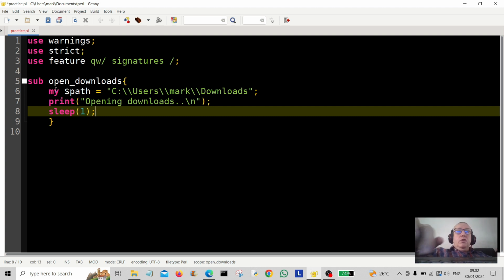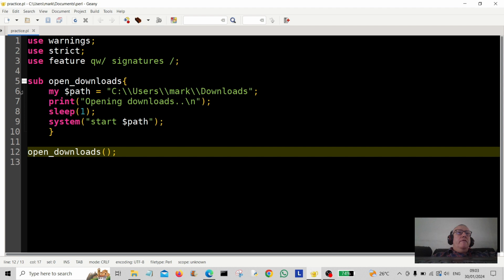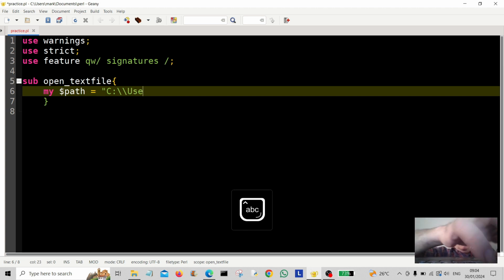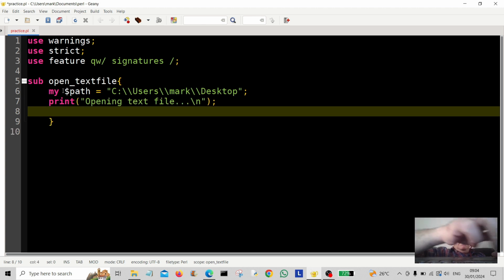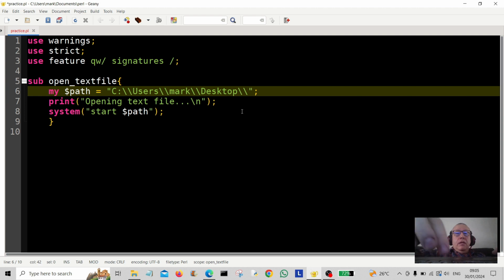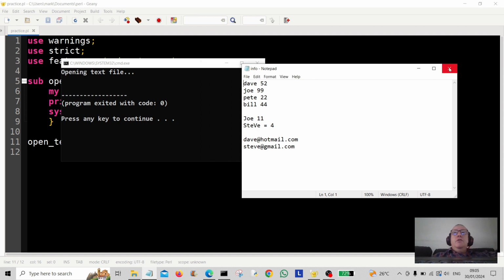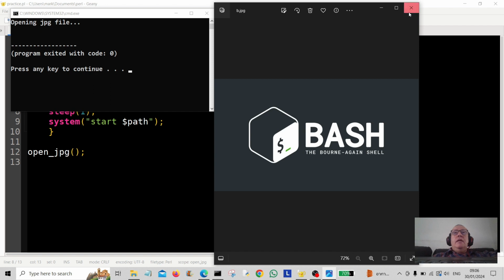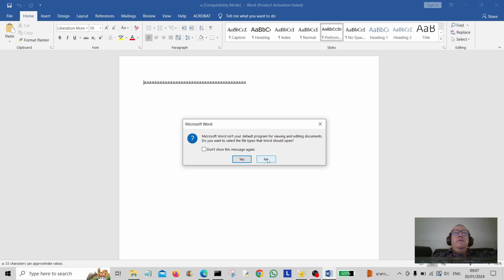Perl System Function - Open Word Files Jpg & Folders Examples 2024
How To Use The Perl System Function Command To Open Folders & Directories, Open Text Files, Jpg Files And Word Files.